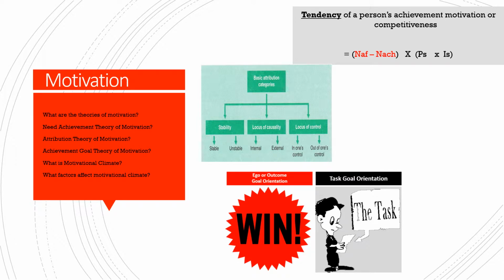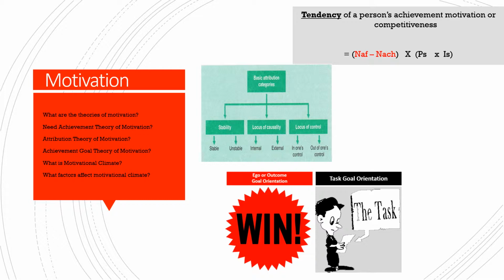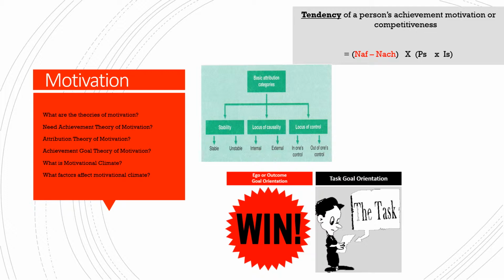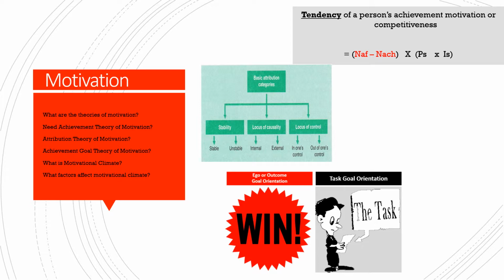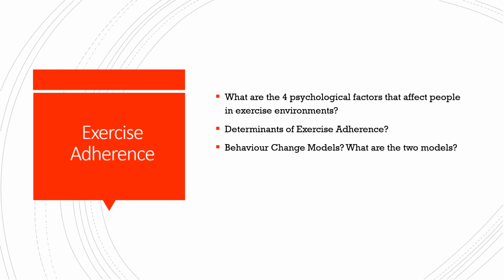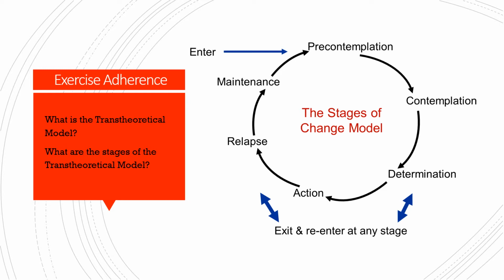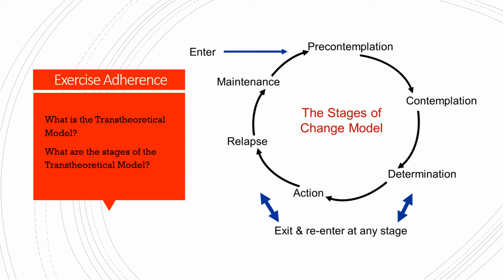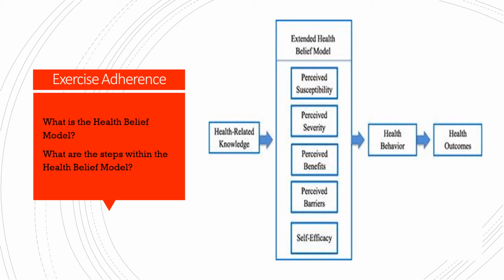3 5 Motivation and Exercise Adherence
Turn the volume up I beg